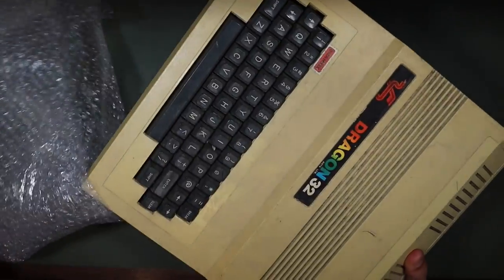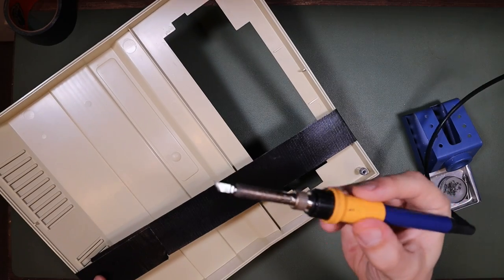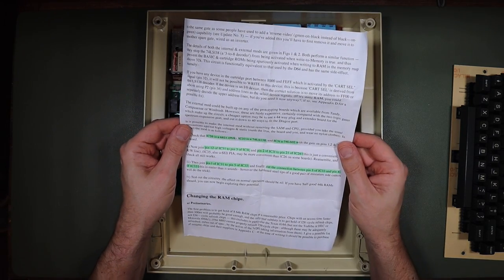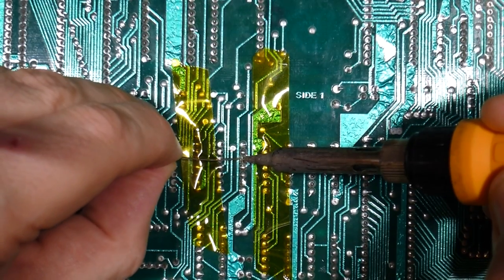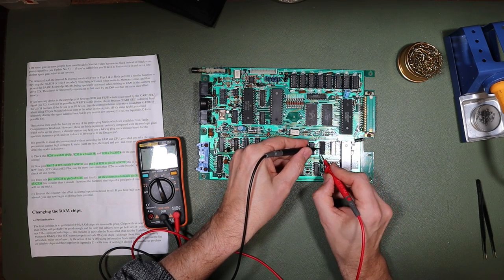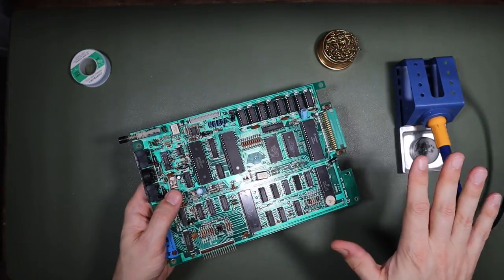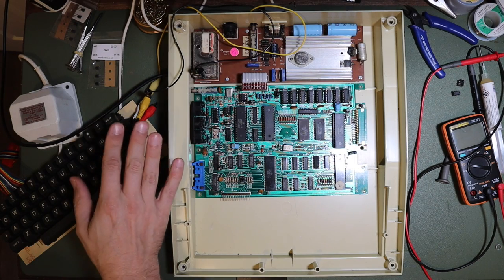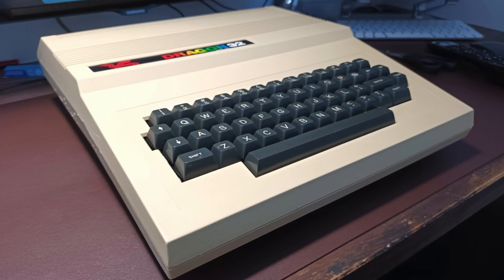Dragon 32 Retro Computer Upgrade & Repair (Return of the My Mate VINCE Dragon)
More repairs and upgrades to the Dragon 32 computer first seen on @Mymatevince

Repairing Video / Display problems and Upgrading to 64K Ram

Warning: I am an amateur attempting repairs. In these videos I try to fix or work on junk I have bought on eBay. This is NOT a how-to video. The processes in the video may not be the best way, the correct way or even safe. Please do not copy anything shown in this video. If you do so it is entirely at your own risk.

DO NOT CONSIDER ANY PART OF THIS VIDEO INSTRUCTION

All trademarks and copyrights are acknowledged including but not limited to:
Micropose
The DRAGON Archive
DunJunz
Dragon Data Ltd
Mettoy Ltd.